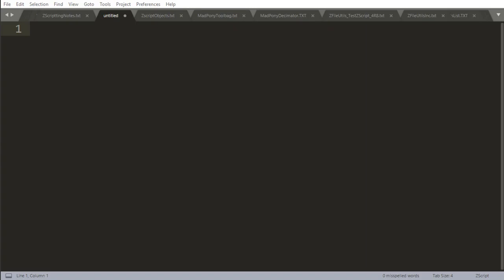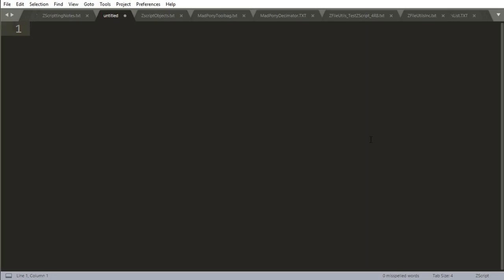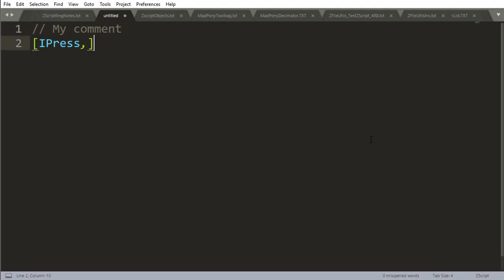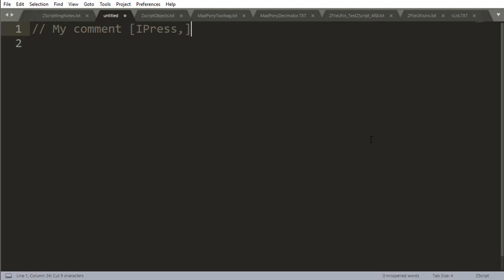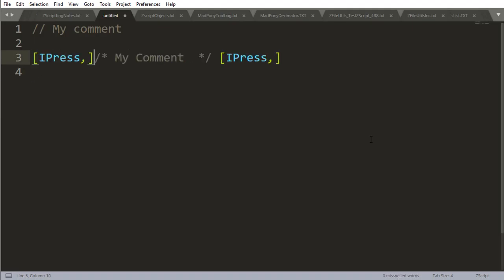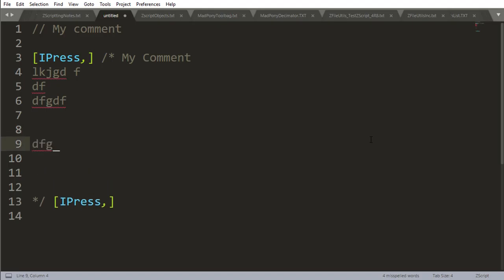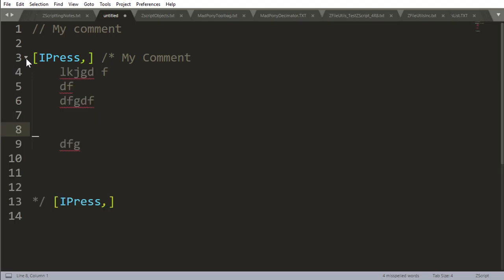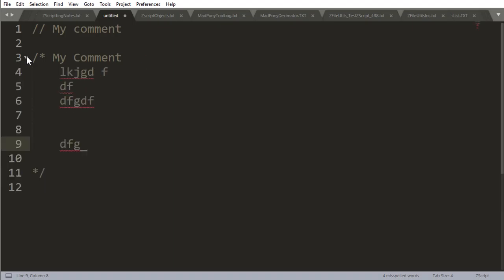ZScript Fundamentals - Comments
In this video we will learn how to create comments in our scripts.